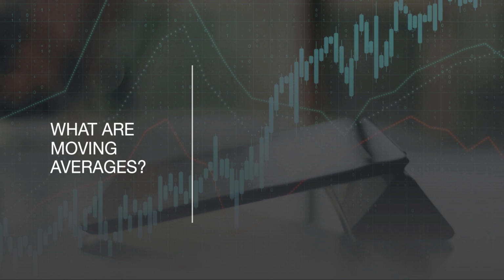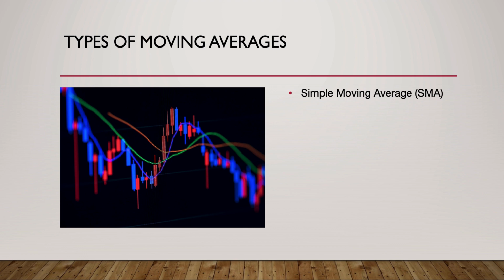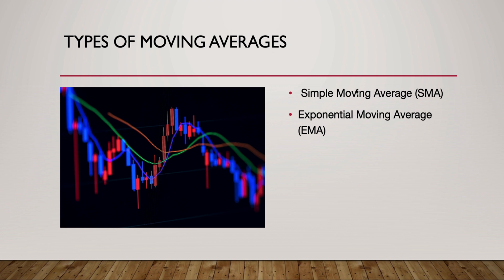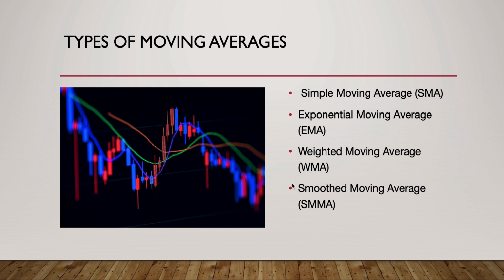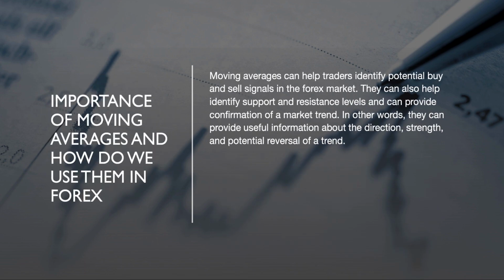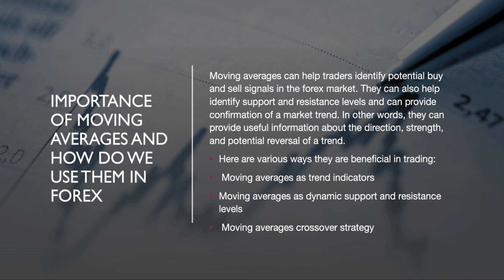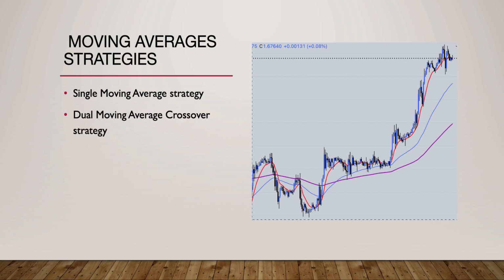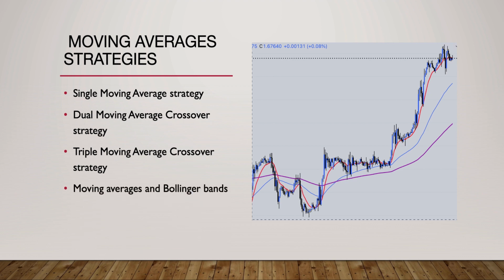A Deep Dive into Moving Averages - Forex Trading: An Ultimate Beginner's Course Part 8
This video is about Moving averages. We will be breaking down how to use them in trading and how they can help us.